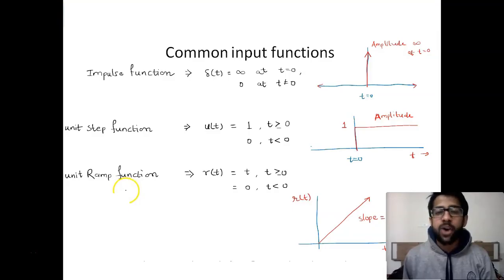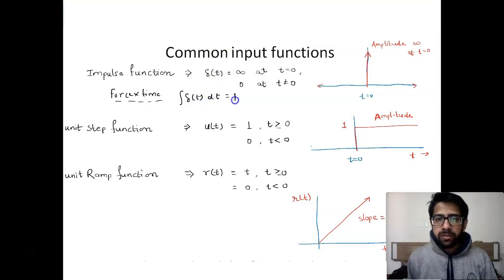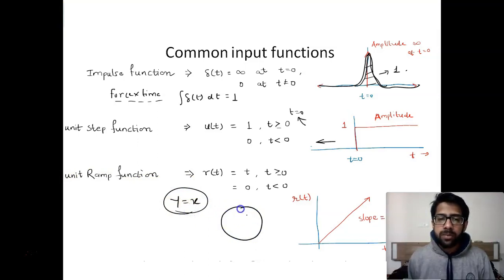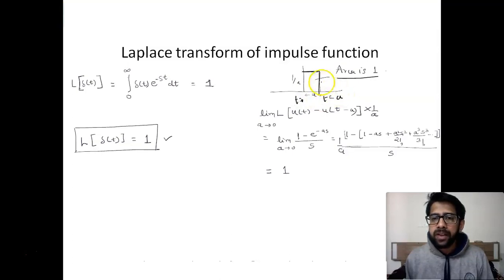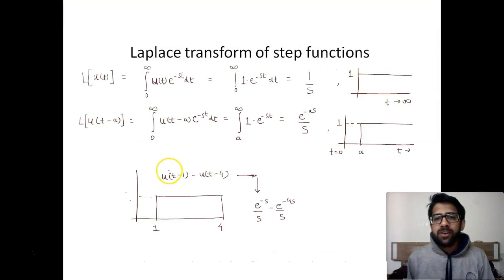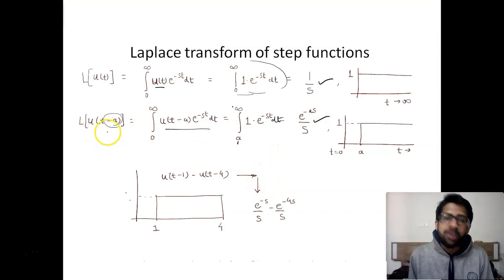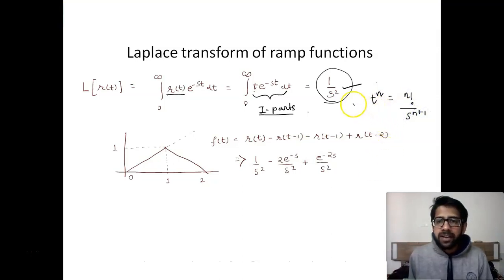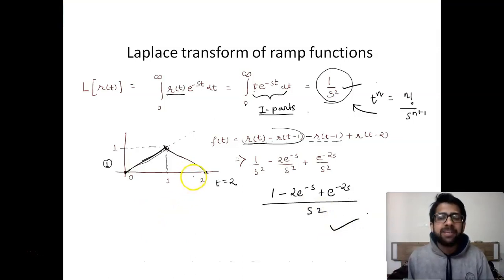Laplace Transform of unit step, Impulse function, Ramp function, delay function, square pulse.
In this video I have discussed the Laplace function of some standard time domain functions. The standard Functions are often used as input functions for different time domain systems. These standard functions are Impulse Function which is also known as Delta function delta(t) , Unit step function which is denoted by u(t), Ramp function r(t) and Parabolic function.
Most of the times the natural input signal takes either of these forms of standard functions or the combination of these signals.
Knowing Laplace Transforms of these standard input functions enable us to compute Laplace transforms of many more Complex input functions
This video will be useful to all Electrical and Electronics engineering students appearing for Exams like GATE, PSUs and Other technical examinations, This is a very important topic in Mathematics and transform Theory and is very useful for the subjects like Control systems, Signal systems, Network theory, Communications, and many more subjects in Electrical Engineering